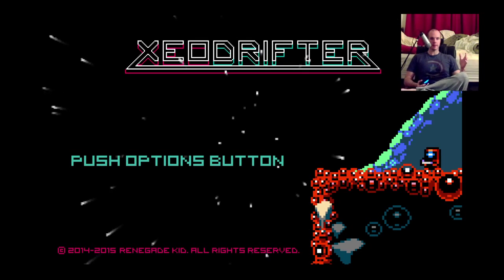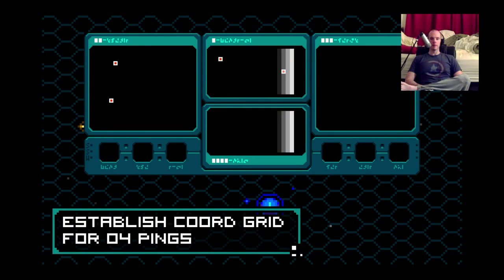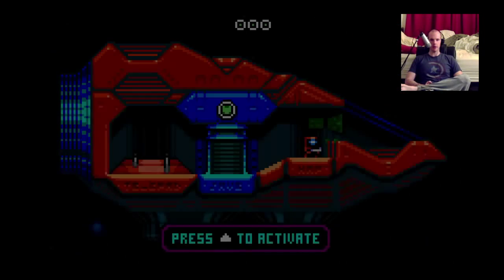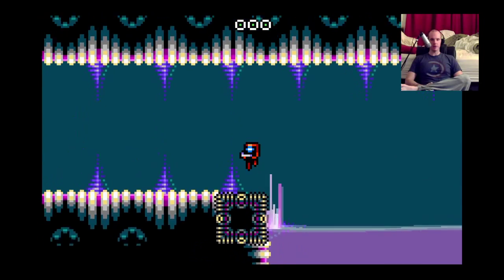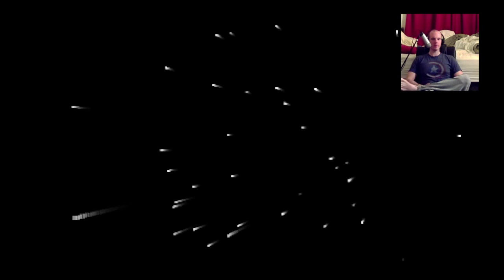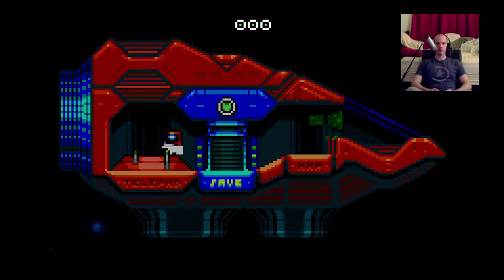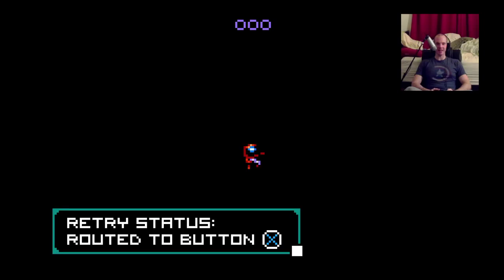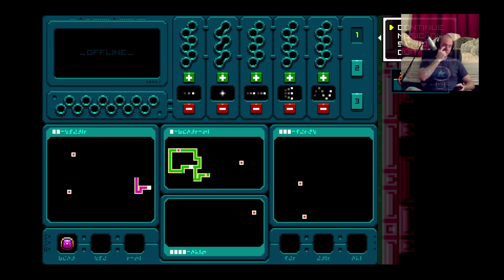PS+ Snap Judgements: Xeodrifter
My 15 minutes with one of the Playstation Plus free games of September 2015.